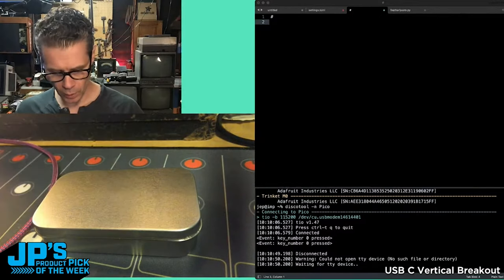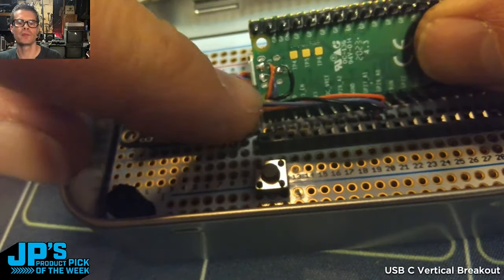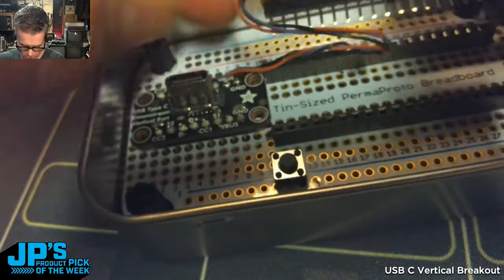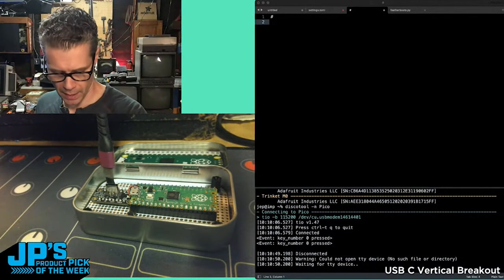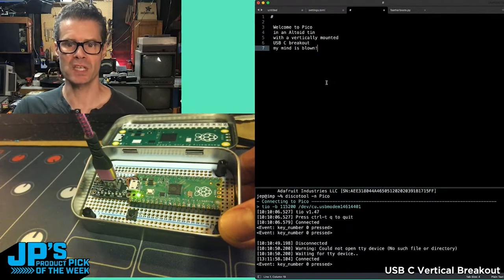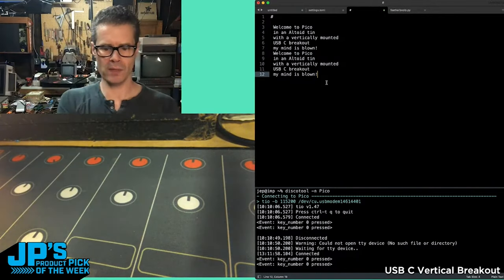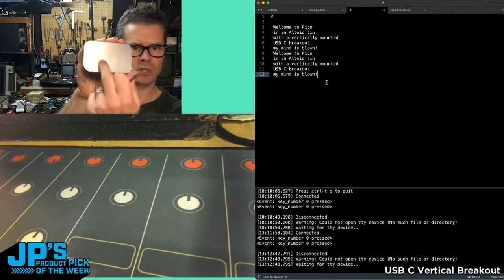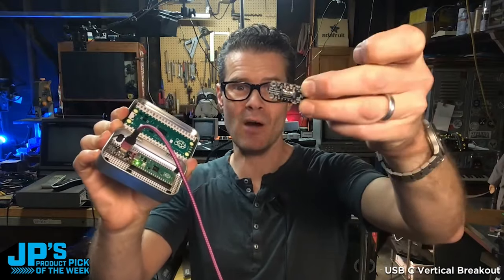JP’s Product Pick of the Week 7/23/24 USB C Vertical Breakout RECAP